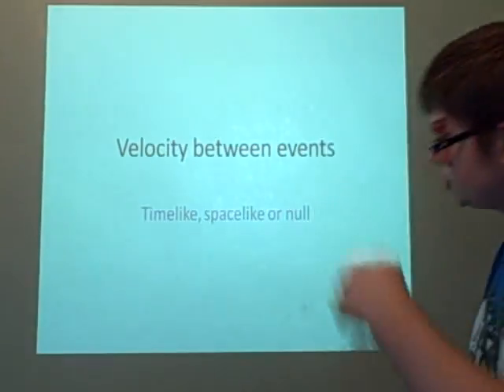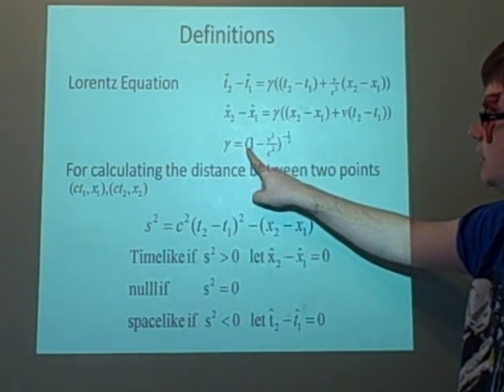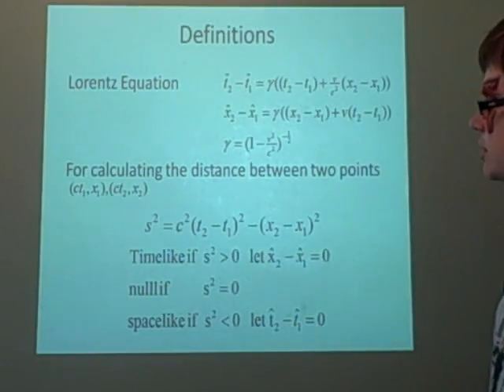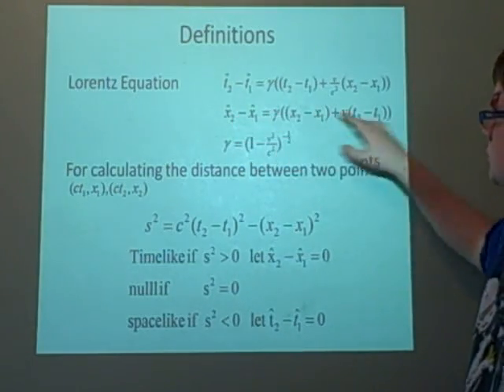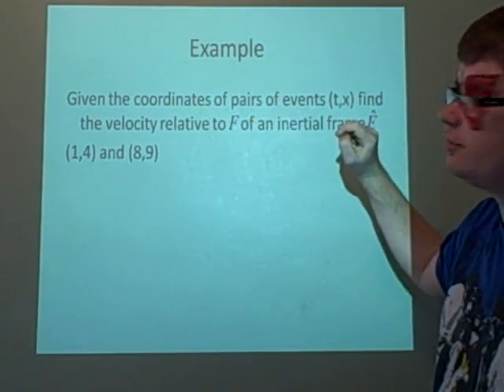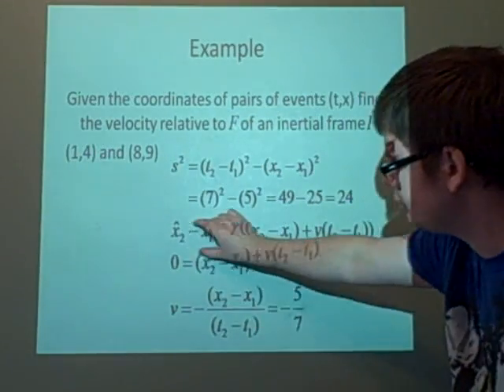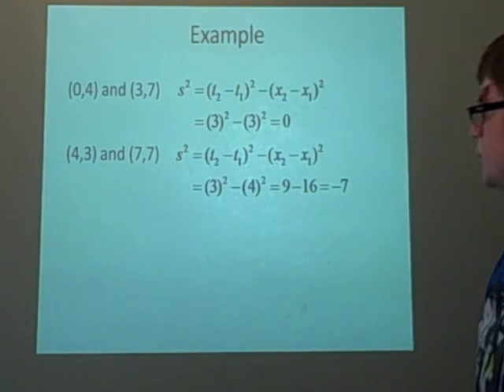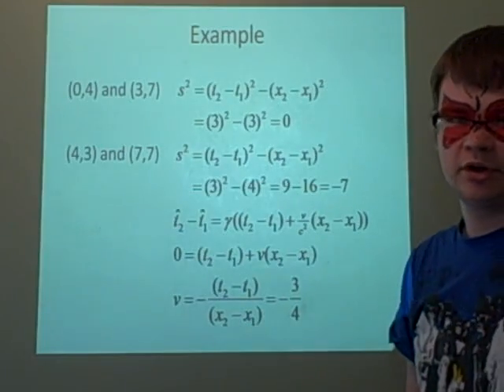Spacelike, null, timelike separation of events